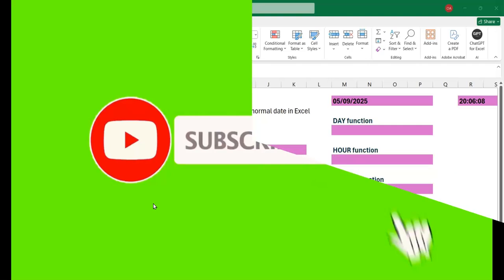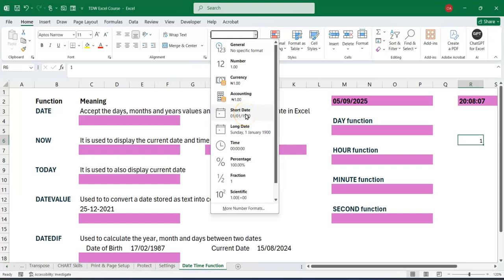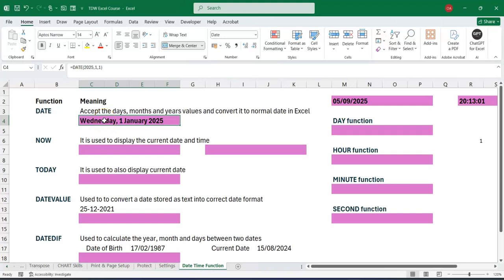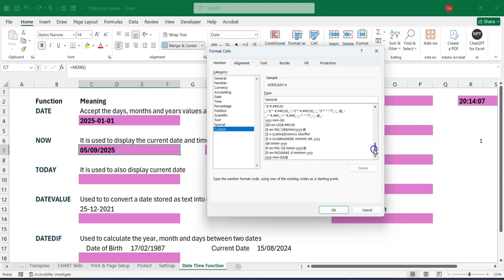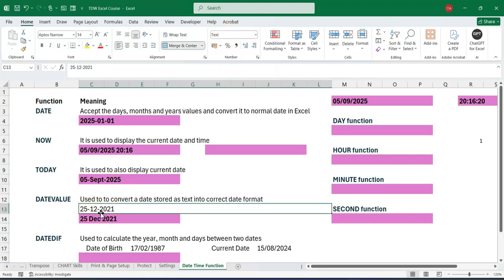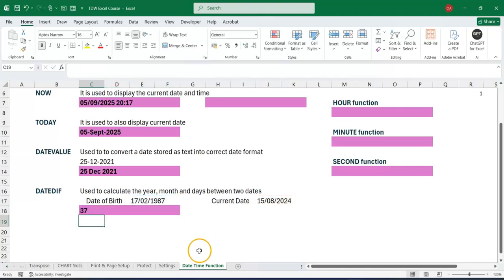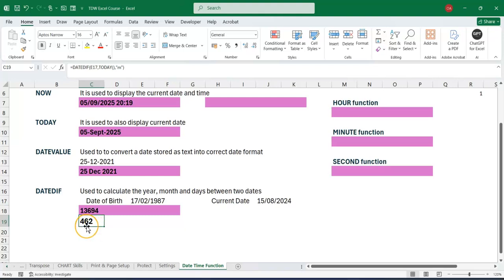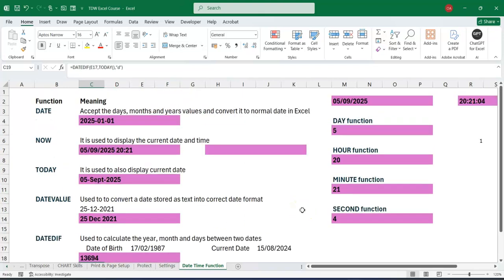Excel Full Course – Lesson 10: Date & Time Functions in Excel (NOW, TODAY, DATEVALUE & More)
Welcome to Lesson 10 of our Excel Full Course on The Digital Workspace! 🕒
In this 11-minute lesson, you’ll master the essential Date and Time functions that every Excel user must know. These functions help you track dates, calculate durations, extract time units, and automate timestamp-based tasks.

In this lesson, we cover:
• DATE()
• NOW()
• TODAY()
• DATEVALUE()
• DATEDIF()
• DAY()
• HOUR()
• MINUTE()
• SECOND()

These tools are extremely useful for project planning, attendance sheets, dashboards, payroll, time tracking, and more.

✨ What You’ll Achieve by the End of this Lesson
• Use Excel’s date and time functions to calculate durations and extract components
• Convert text-based dates into usable date values
• Automate time entries and track real-time updates using NOW and TODAY

Keep building your Excel skills — new lessons come out every Tuesday and Friday.

🕒 Chapters
00:00 – Introduction
02:22 – DATE() Function
03:43 – NOW() & TODAY()
05:48 – DATEVALUE()
06:42 – DATEDIF()
09:58 – DAY(), HOUR(), MINUTE(), SECOND()
11:15 – Wrap Up

🚀 Useful Resources & Downloads:
Free Downloads: